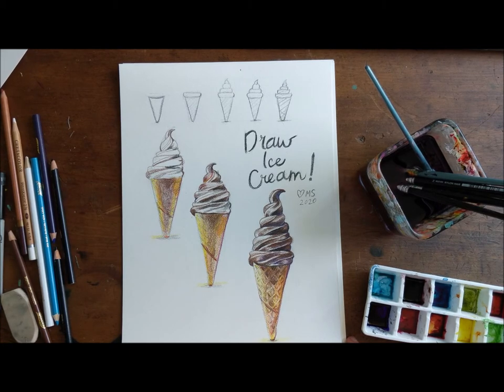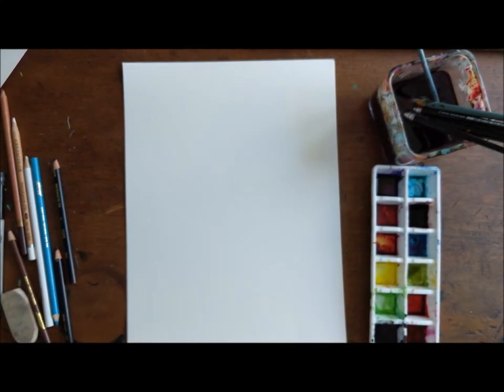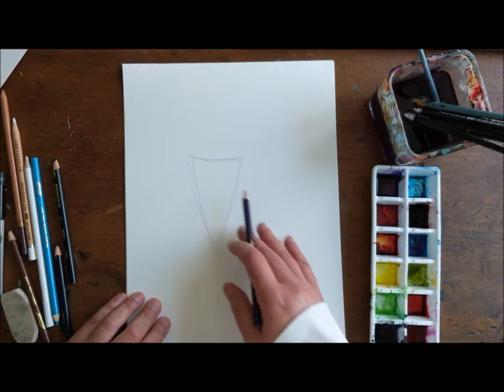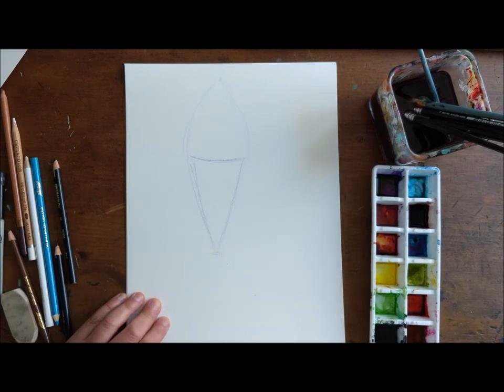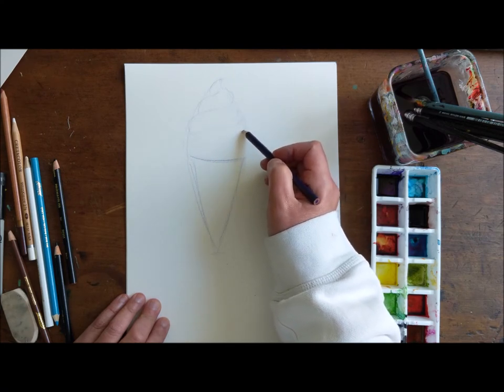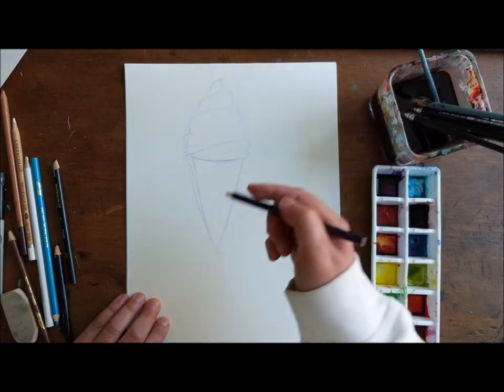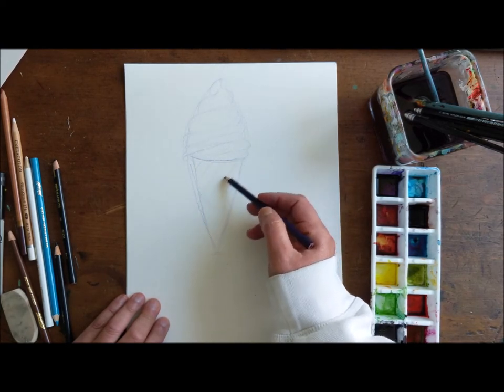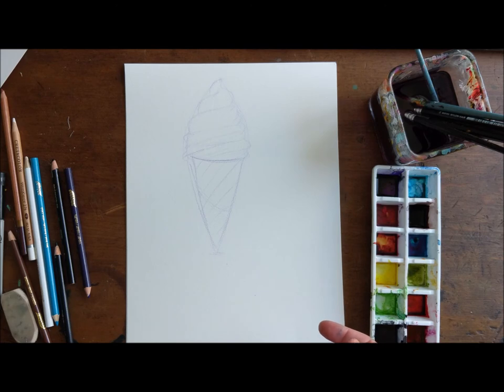Observational painting of an ice cream!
Paint an ice cream! Or watch as I do?! Always more fun to participate! Enjoy!